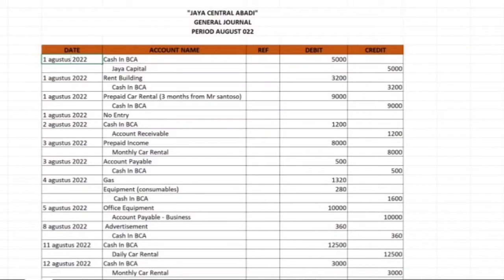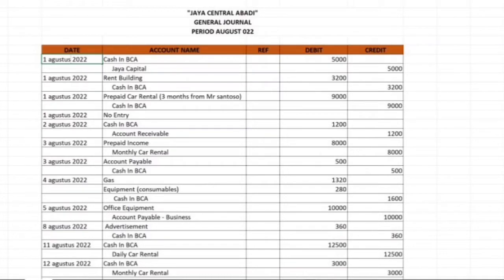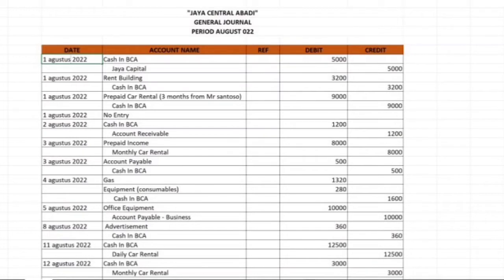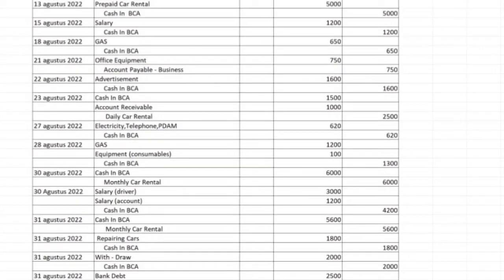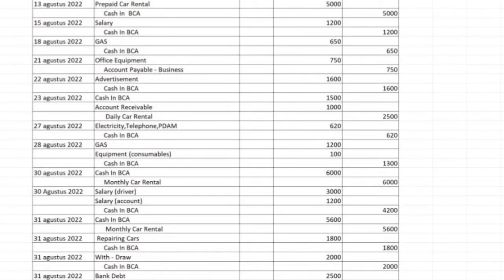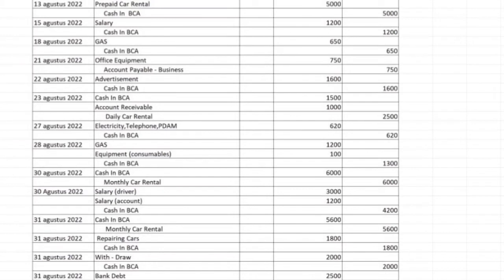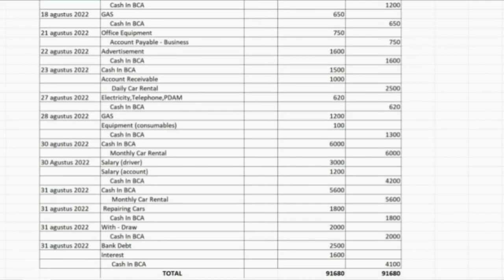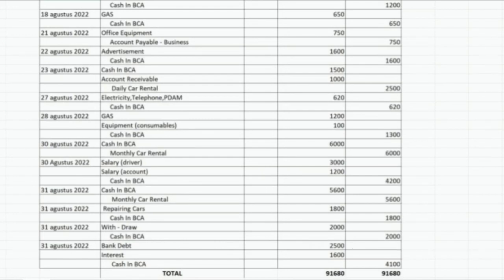accounting midterm (FaizaAulia_B1024220134)